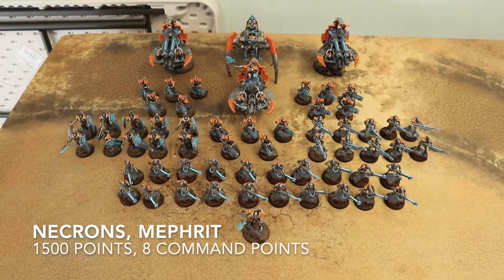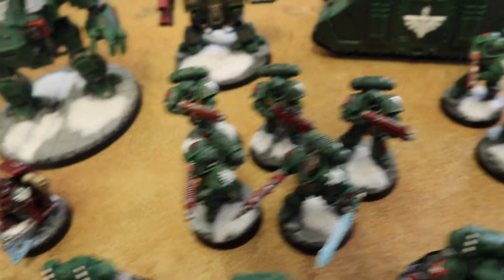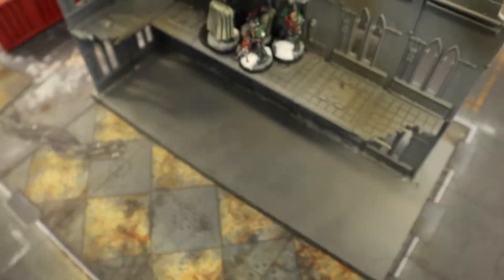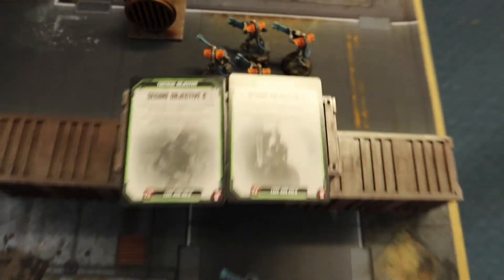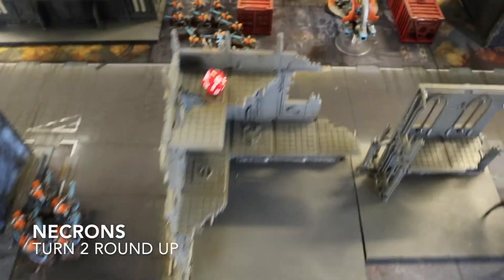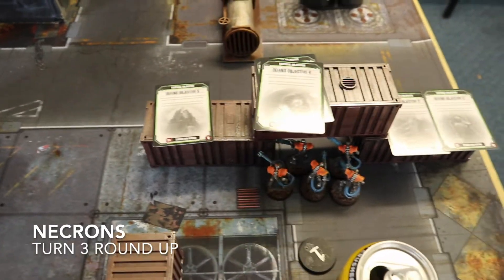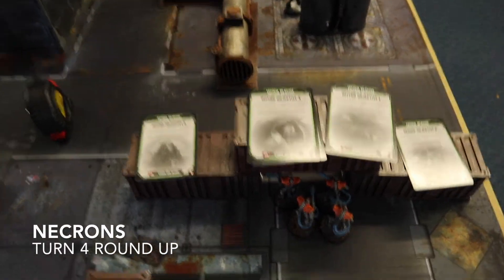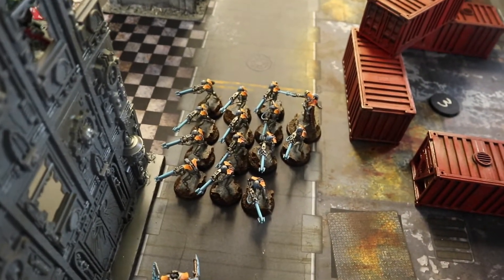40k battle report Necrons vs Dark angels 8th edition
My updated Necrons take on Trents Dark angels in a 40k battle report.